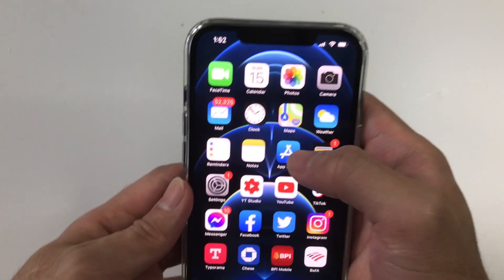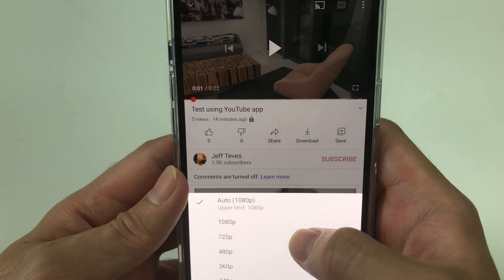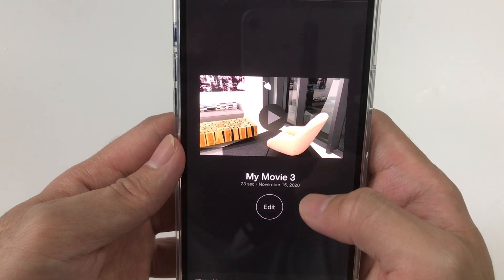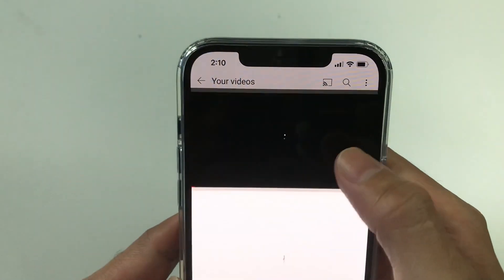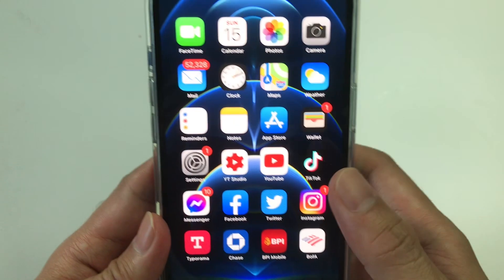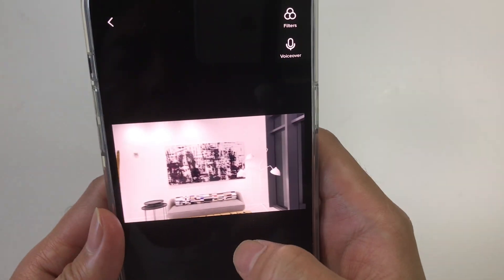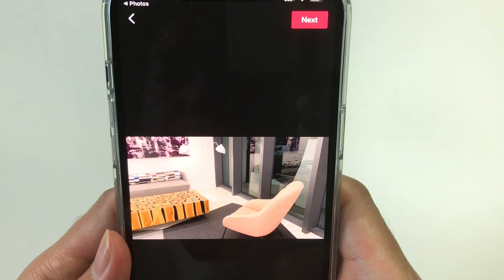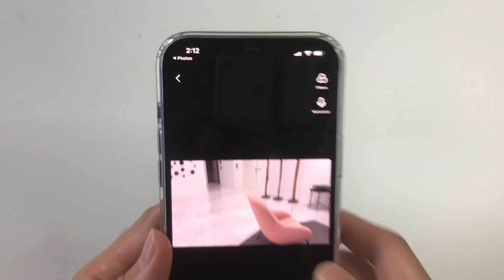HOW TO UPLOAD HDR VIDEO TO YOUTUBE AND TIKTOK FROM IPHONE 12 PRO/PRO MAX | TUTORIAL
PLEASE READ: Apple updated iMovie and removed YouTube from the share options. They said that this is to have a unified way of sharing video to YouTube which is basically saving it and then uploading it via the YouTube app or website. I think Apple should revert the change.
But according to "Hyperion" in the comment section, he was able to upload HDR from iPhone through the YouTube website using Safari but first you have to "Request Desktop Website".

- iPhone 12 Pro tips and tricks